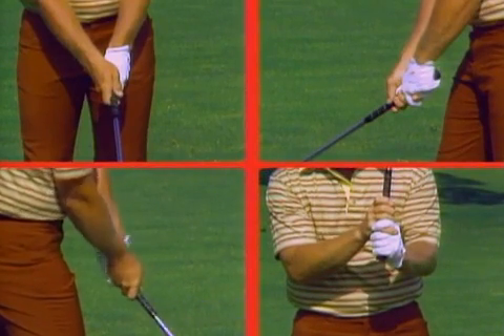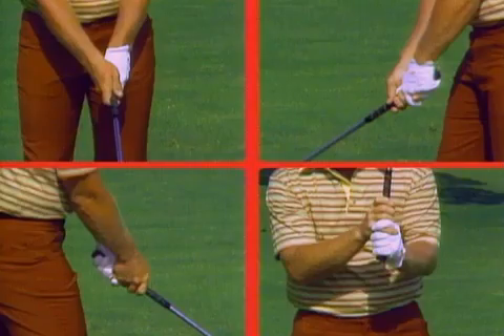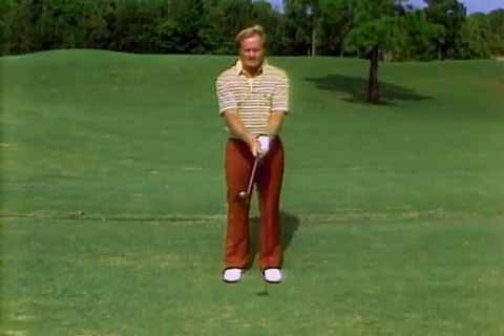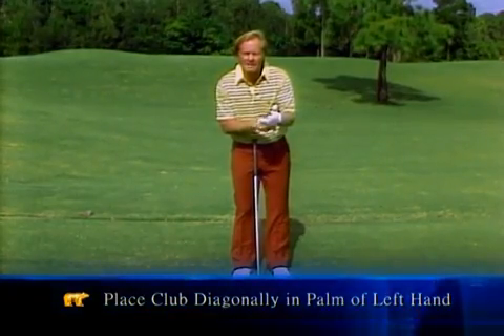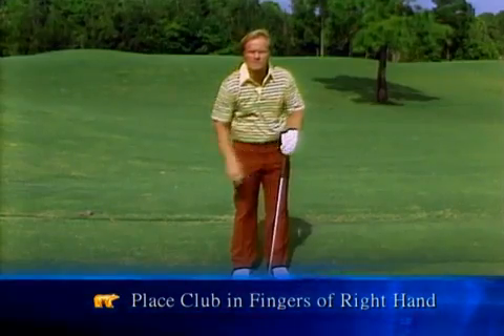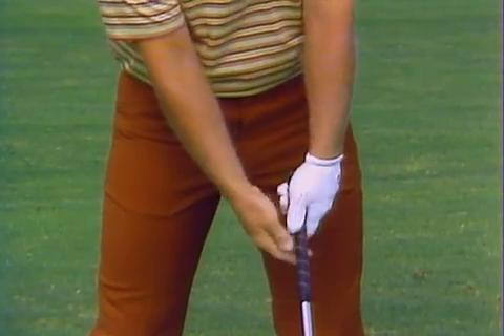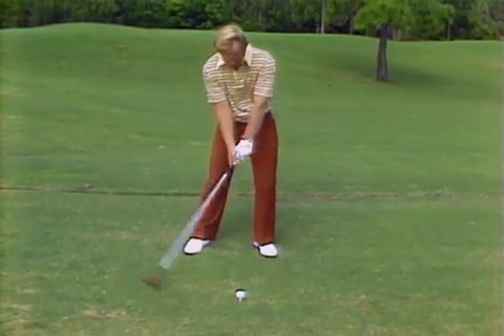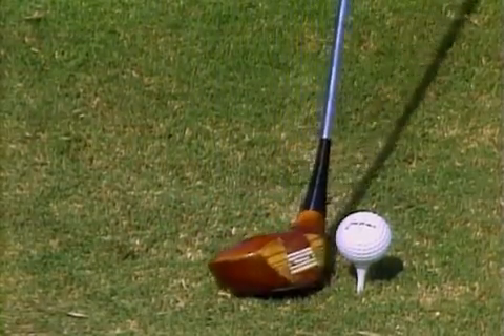Jack Nicklaus teaches the grip - Golf My Way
Jack Nicklaus gives timeless instruction on golf swing.  or more on the Golf My Way DVD